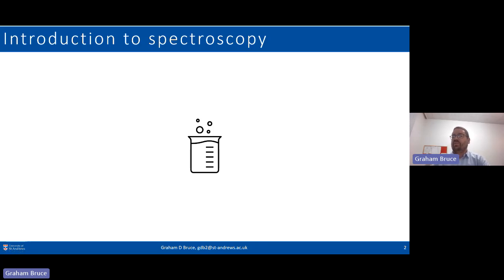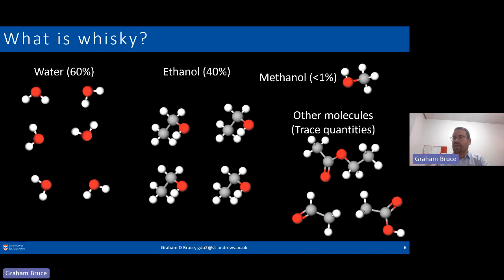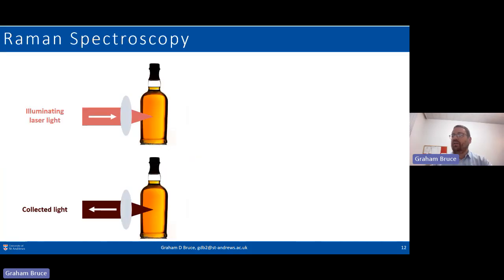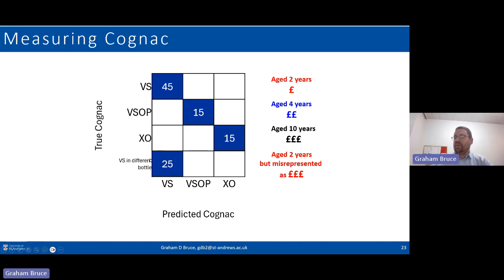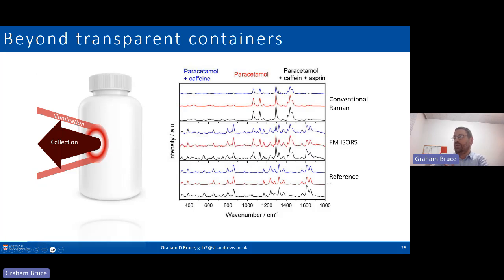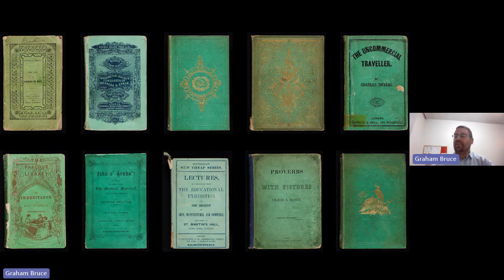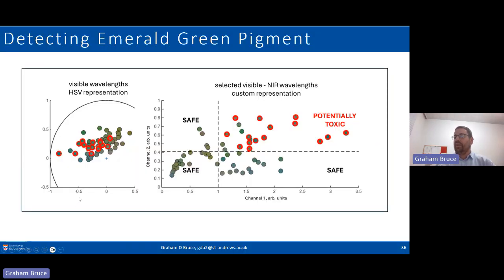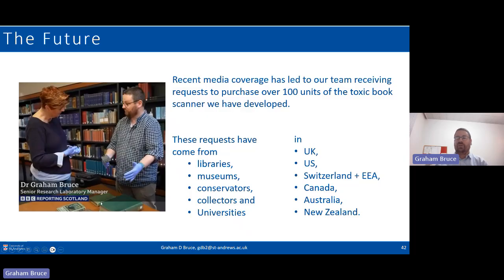Saints Talk: Drink, Drugs, and Toxic Books by Dr Graham Bruce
Graham Bruce is a senior researcher and laboratory manager in the Optical Manipulation Group at University of St Andrews. A graduate of St Andrews (MPhys 2007, PhD 2012) his main expertise lies in harnessing light for measurement applications. Over the past two decades, he has applied this to a variety of topics, including developing techniques for Quantum Technologies, in Biophotonics investigations such as assessing the health of developing embryos, and applied spectroscopy projects including whisky authentication and detecting toxic pigments in historical books. Dr Bruce’s work has been recognised by major awards including STEM for Britain and the Museums and Heritage Awards.

By measuring the light scattered by everyday objects, we can uncover hidden details about their composition - and assess whether they are safe to consume, use, or even touch. In this talk, Graham Bruce will discuss how spectroscopic sensing is helping tackle three different challenges.

First, he’ll look at how whisky and other alcoholic drinks can be authenticated through sealed packaging - addressing a counterfeiting problem that costs EU governments an estimated €1.2 billion annually in lost revenue.

Next, he’ll travel to Ghana, where portable spectroscopy is being used to detect substandard and falsified medicines - an issue affecting 10.5% of pharmaceuticals in low and middle-income countries, and up to 80% in parts of West Africa.

Finally, he’ll delve into the world of Victorian bookbinding, where vivid green book covers can be revealed to contain toxic pigments. Hundreds of thousands of these books have been withdrawn from public access as a precaution, but new portable instruments now allow safe volumes to be screened and returned to circulation.

Through these examples, Dr Bruce explores how light-based sensing techniques can illuminate hidden risks and help protect public health, heritage, and consumer trust.